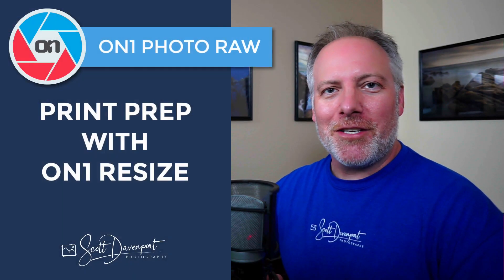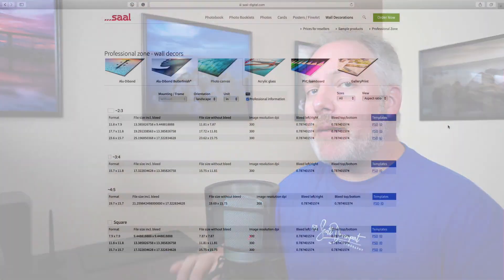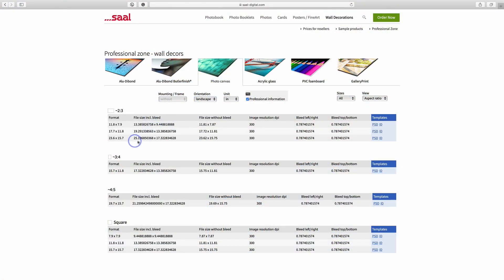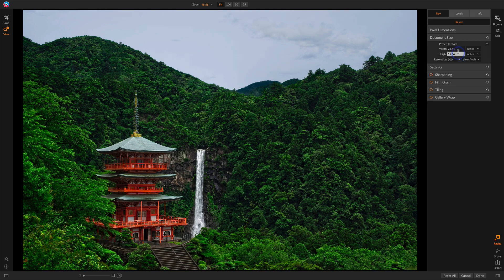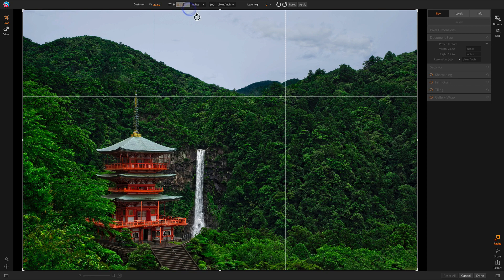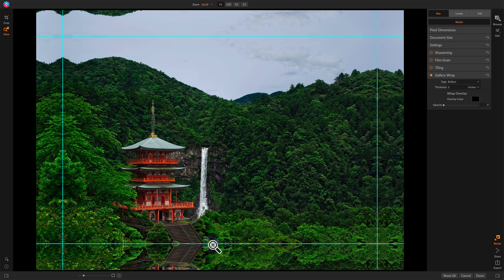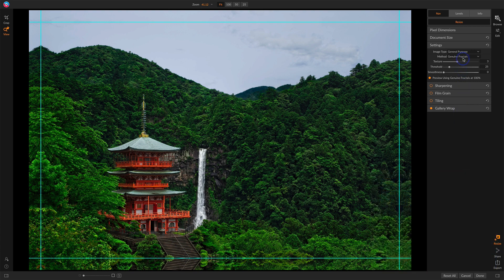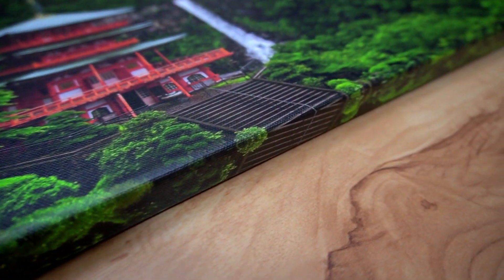Preparing A Print In ON1 Resize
Preparing a large print? Use ON1 Resize and get the exact measurements you need. In this video, I prepare a canvas print, including a reflected gallery wrap. My print lab provides precise dimensions for the canvas, making the work in ON1 Resize quick and easy.

New to ON1? Use offer code SDP20 and SAVE 20% on Photo RAW.